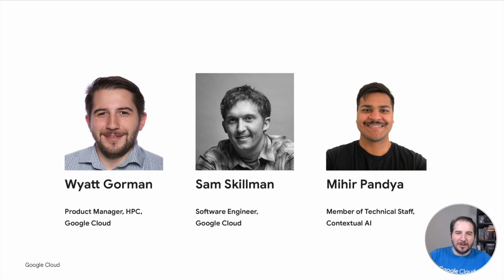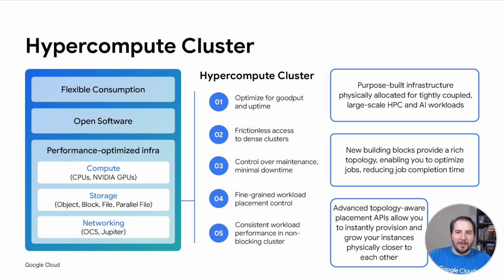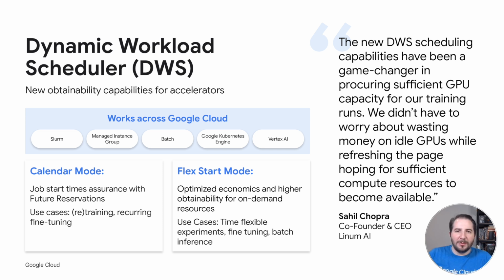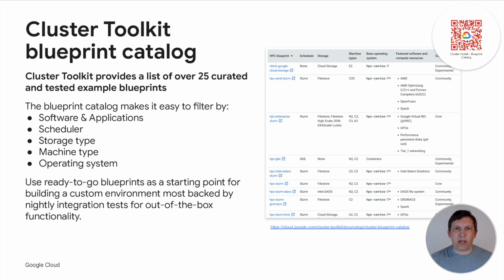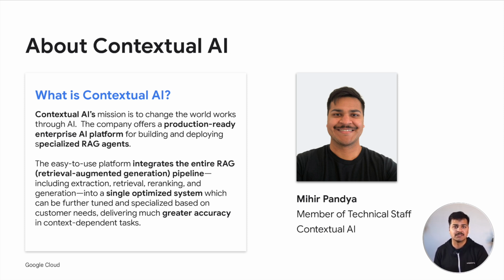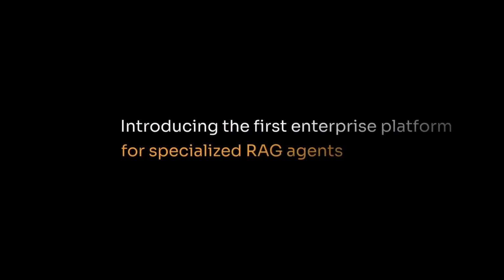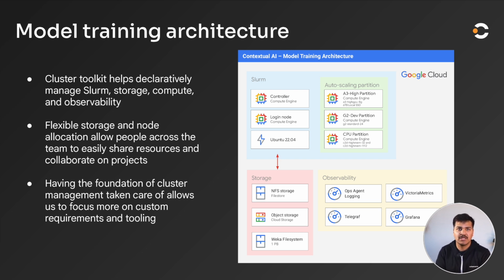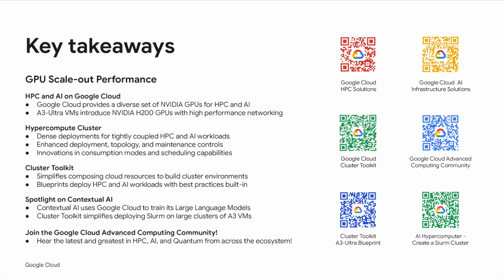Deploying AI and HPC on Google Cloud with NVIDIA GPUs and the Hypercompute Cluster - NVIDIA GTC 2025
Dive into the world of deploying AI and HPC on Google Cloud with NVIDIA GPUs and the Hypercompute Cluster!
This video explores Google's significant investment in HPC infrastructure and the flexible consumption models available. Discover the power of the Hypercompute Cluster designed for large-scale AI and HPC workloads. Learn how the Cluster Toolkit simplifies the deployment and management of HPC environments. Plus, hear firsthand from Contextual AI about their experience training Large Language Models using Google Cloud resources.